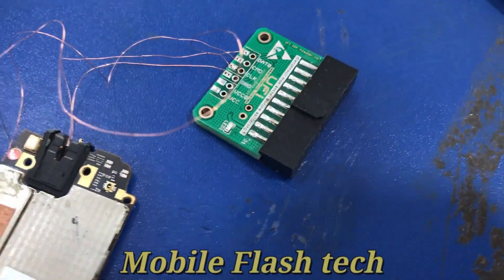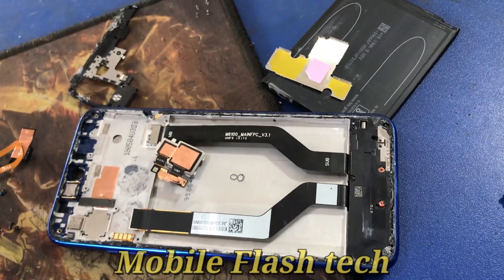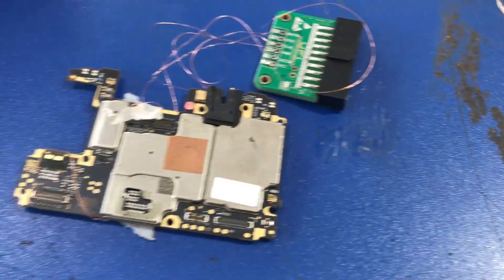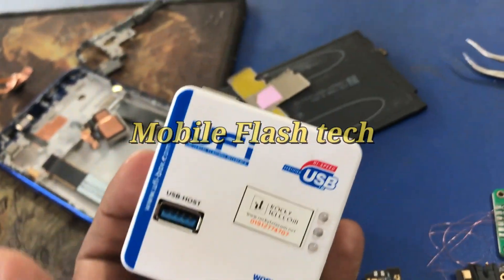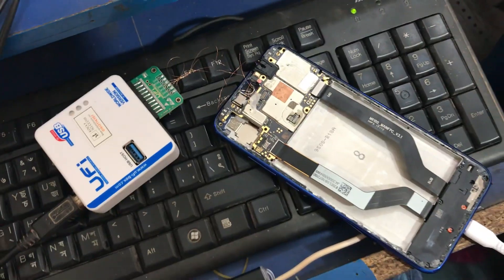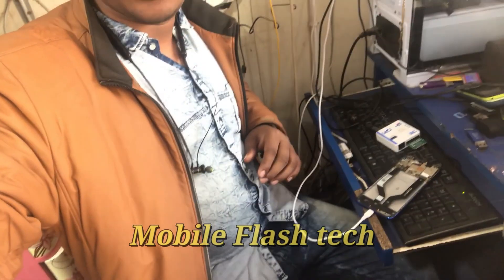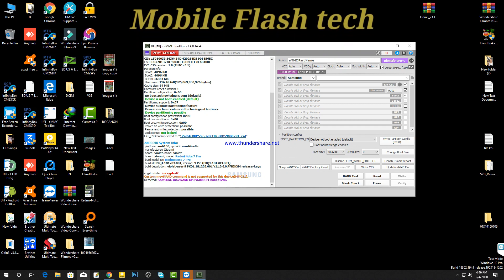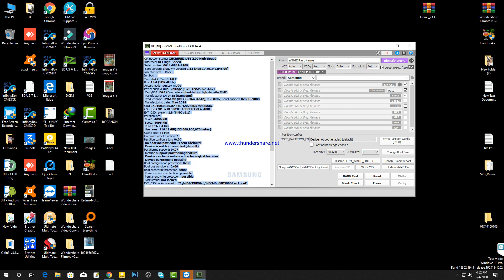Redmi Note 7 Pro Mi Acc FRP Remove mui 11 with ufi box freee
your friends. Look around for videos like the one you just saw.